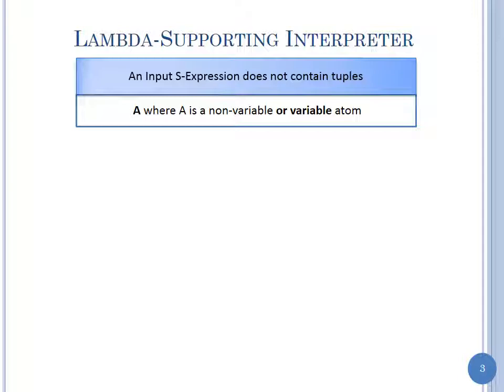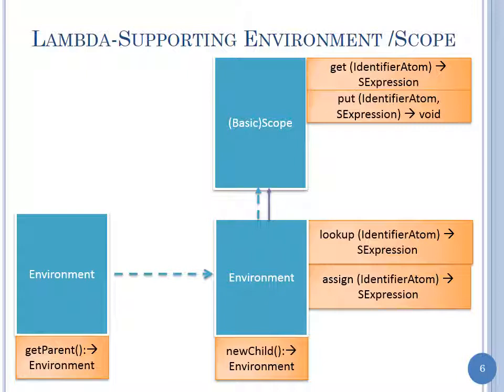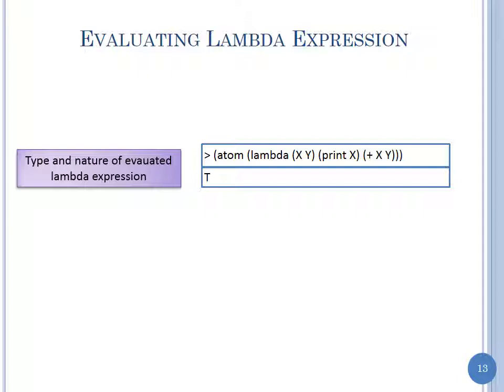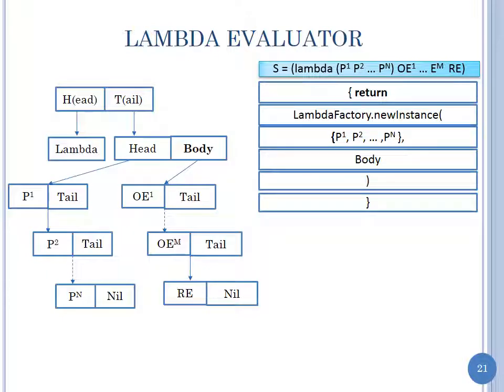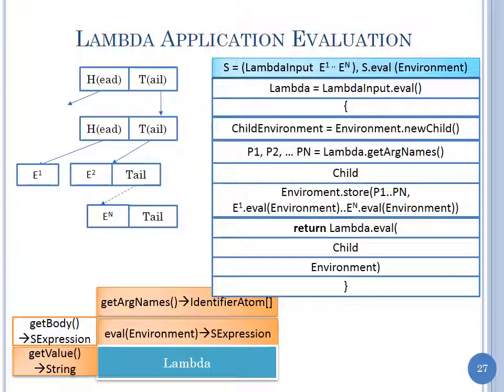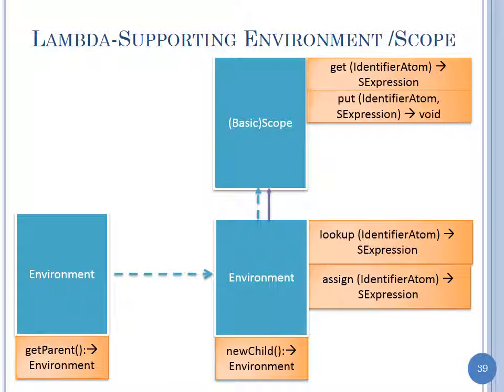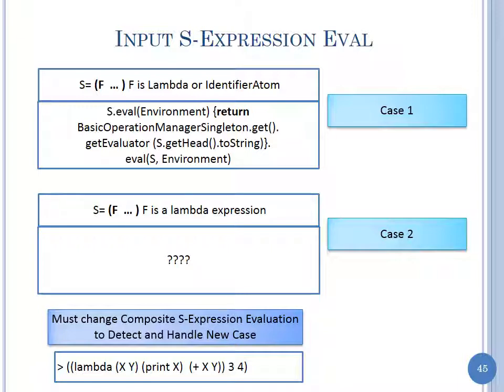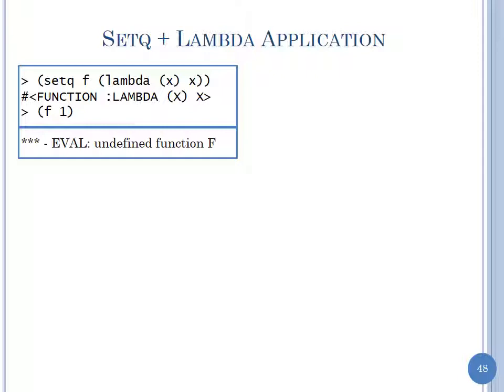3 6 Lisp Lambda